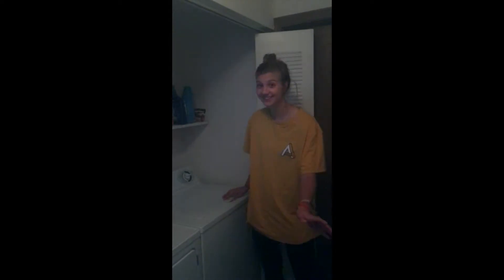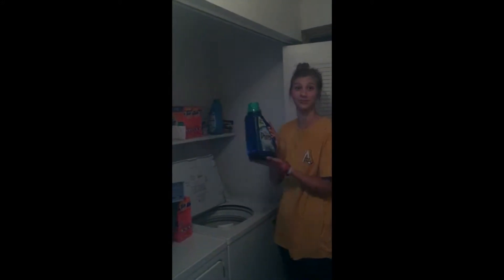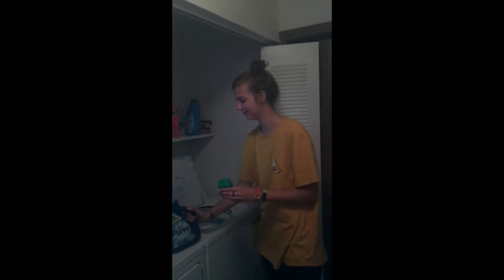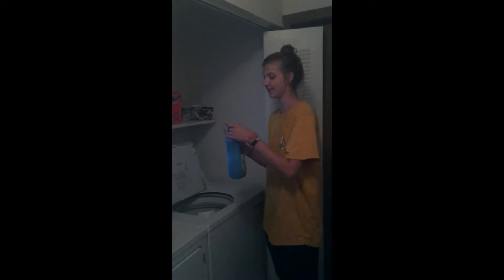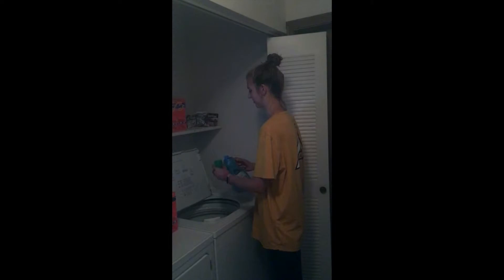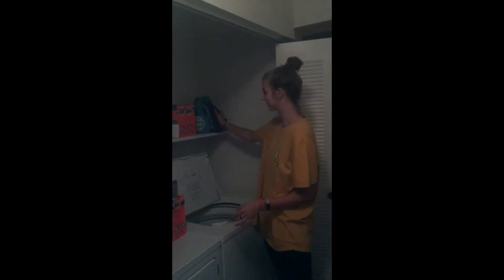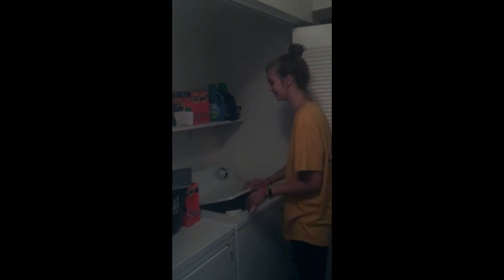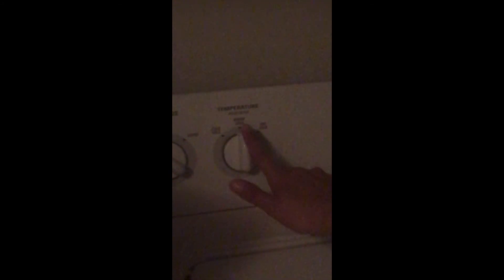Laundry Task Analysis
Steps Portrayed in the video
1. Find Dirty clothes basket
2. Sort the dirt clothes in 2 piles
3. Light Colors in one pile
4. Dark colors in another pile
5. Place light clothes in laundry basket
6. Carry laundry basket to the washing machine
7. Open the door to the washing machine
8. Place light clothes into the washing machine
9. Find laundry detergent
10.Take off the lid of the laundry detergent
11. Pour the laundry detergent in to the lid
12.  Fill lid about half full
13. Pour on top of clothes
14. Find the fabric softener
15. Take off the lid of the fabric softener
16. Pour fabric softener in lid
17. Fill about half full
18. Pour on top of clothes
19. Place lids back on both if not already done
20. Close the lid to the washing machine
21. Find the knob with the size of load
22. Turn knob to load size (Small, Medium, Large)
23. Find the knob with the temperature of water
24. Turn to warm
25. Find knob with the washing cycles on it
26. Turn to heavy
27. Lightly pull knob towards you to start
28. Listen to make sure the washing machine has start
29. Return materials
30. Wait for washing machine cycle to finish before removing clothes